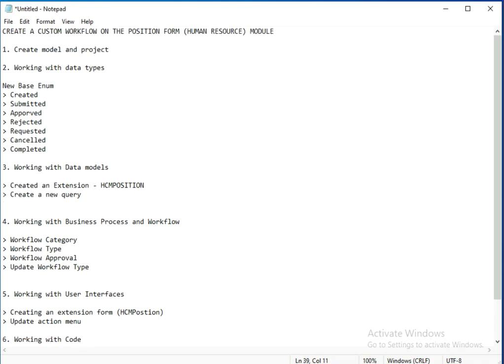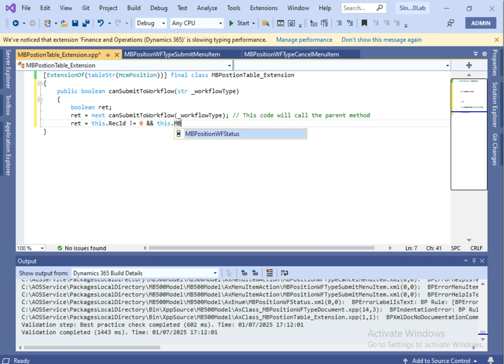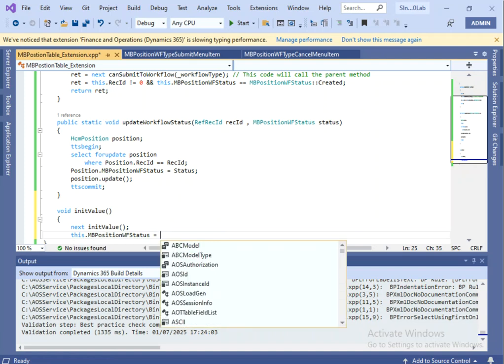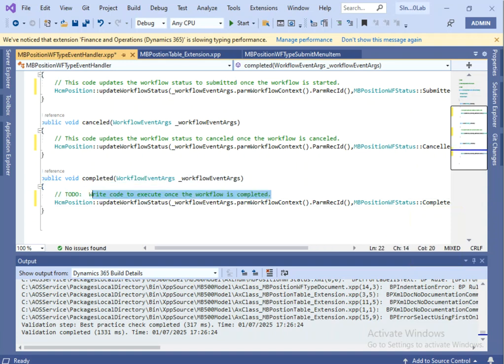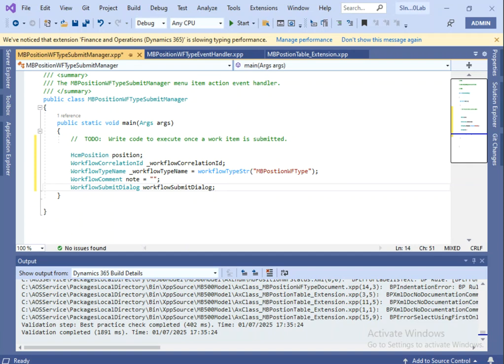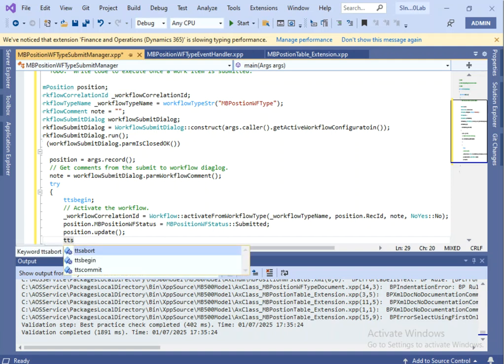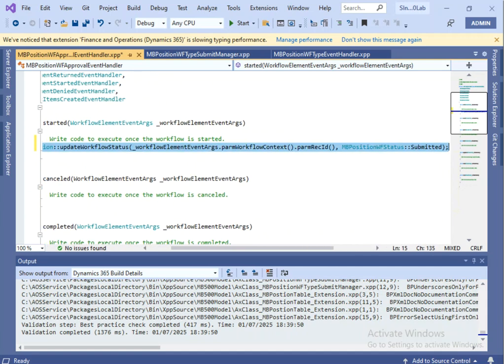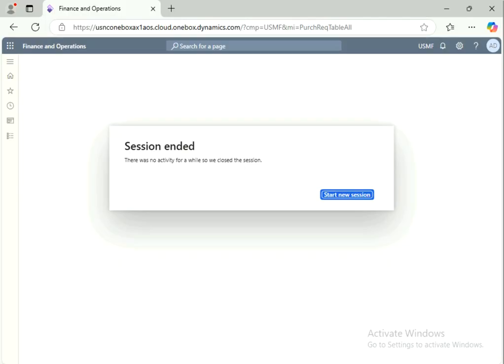MB500 | Create a Custom Workflow | Microsoft Dynamics 365 F&O | Part 6 - Coding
Description
This video show you how to Create a Custom Workflow in Microsoft Dynamics 365 Finance & Operations. If you want to get more information about the custom workflow then this video is for you.